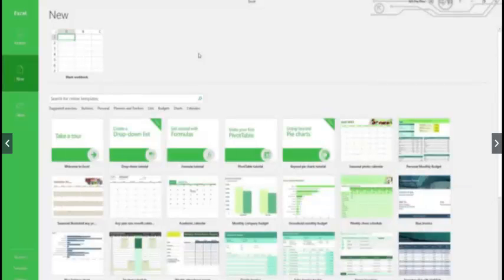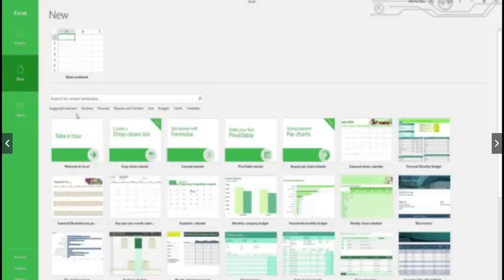Excel Zero Getting Started Create an Excel file.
Jo Bhi Online Real Earning  Karna Chata Hain Tu Hum Say Whatsapp Number Par Rabta Kary InshaALLAH  Sub Real Site Os Ko Doo Ga Yeh Hamara Whatsapp Number
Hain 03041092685